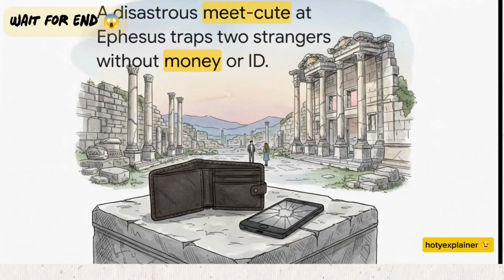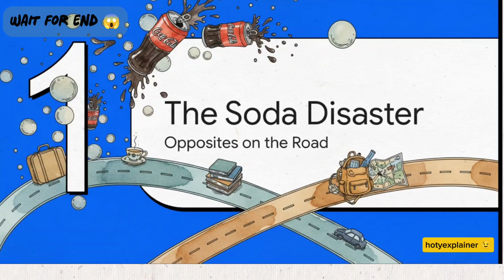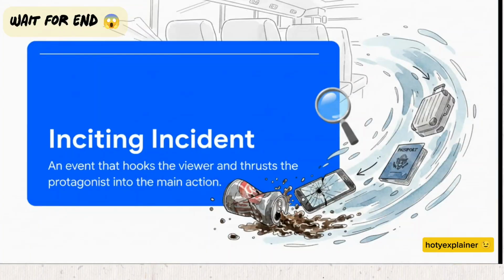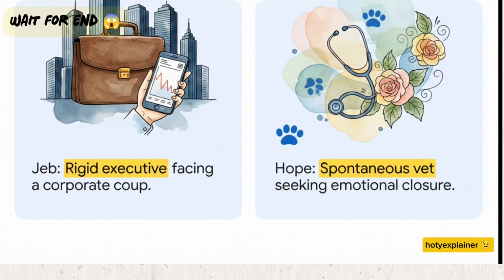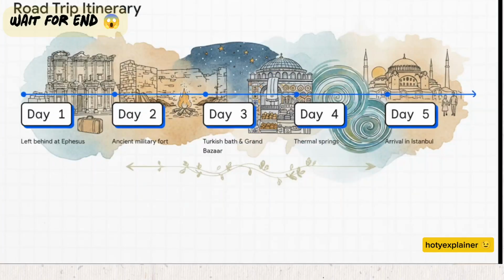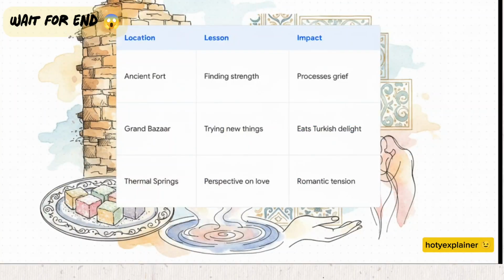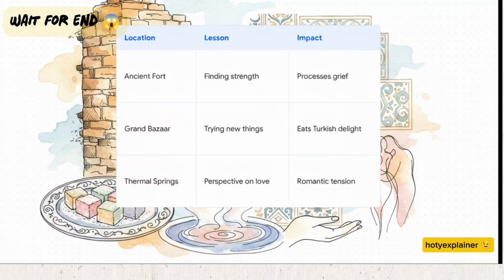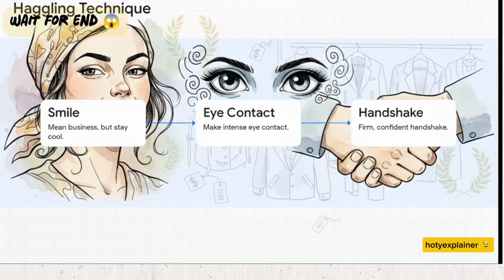The best movie forever "Lost in love" heavy explained 😱😱